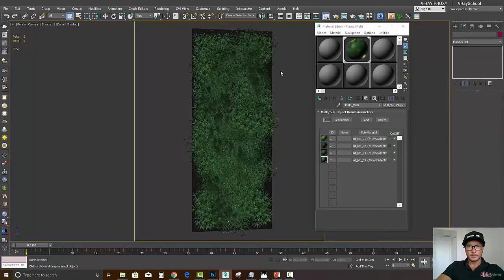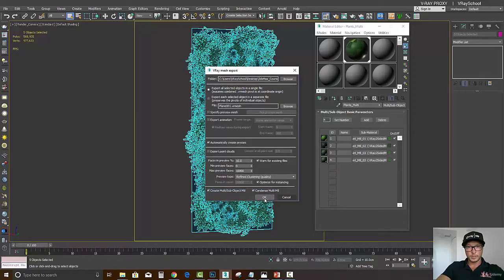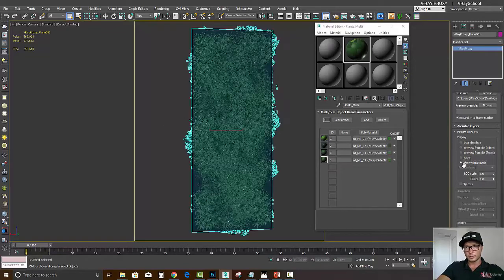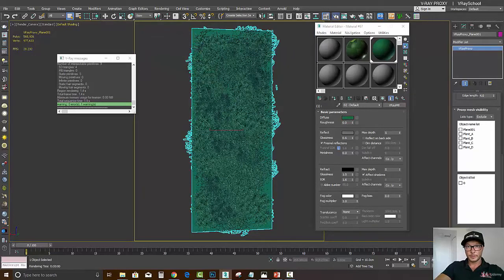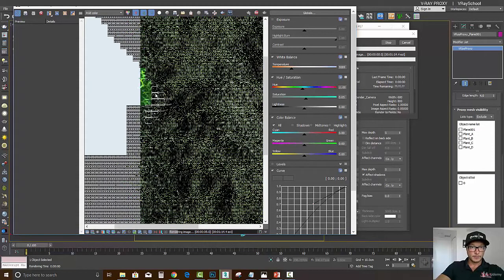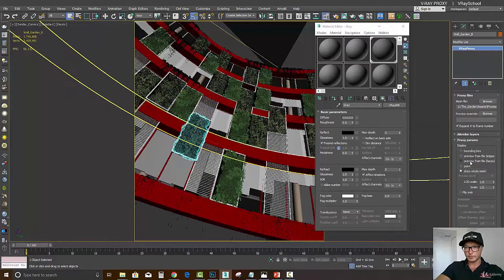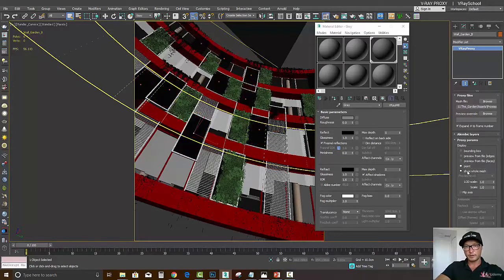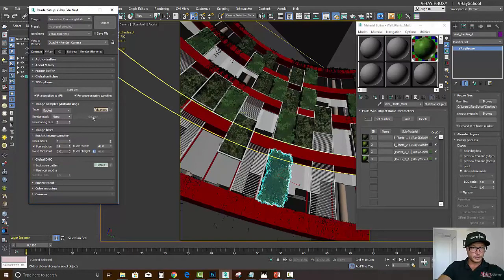39 VRay Proxy